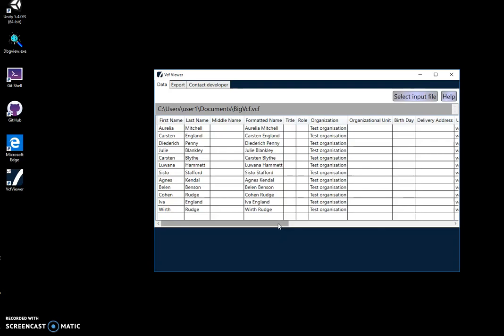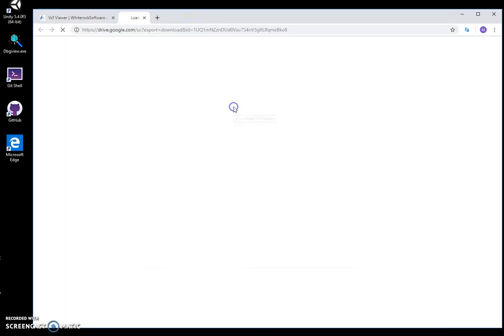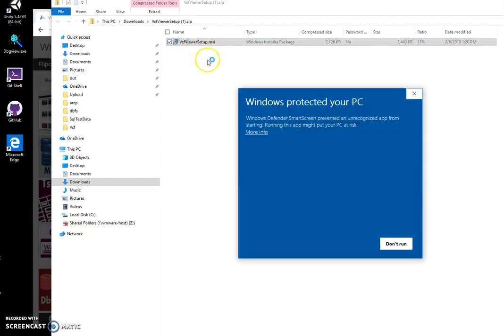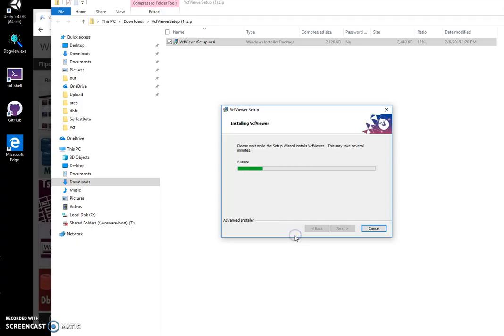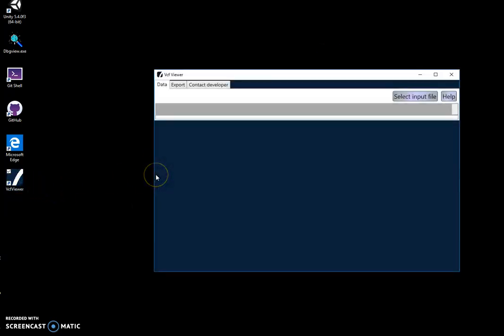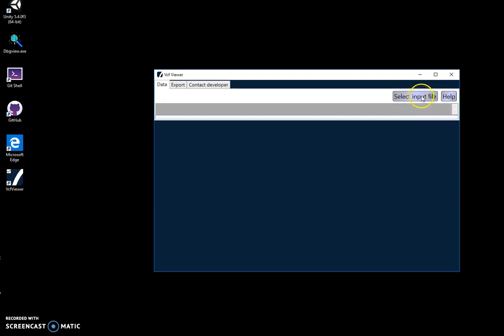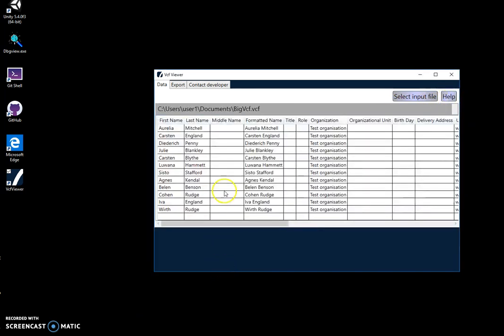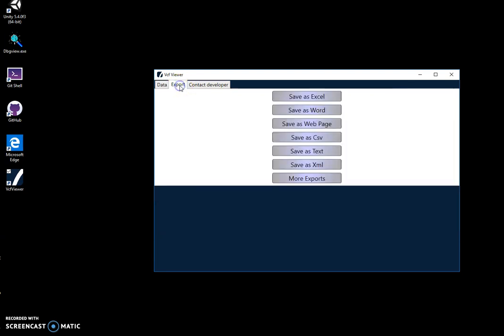Vcf Viewer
Vcf Viewer - app for showing content of vcf files and converting it into common formats:excel,word, csv, xml, etc